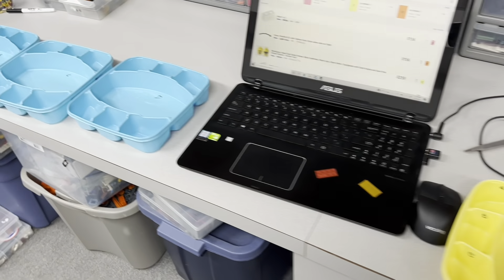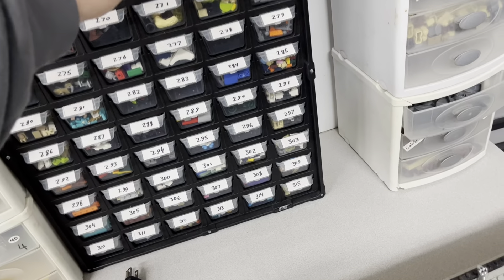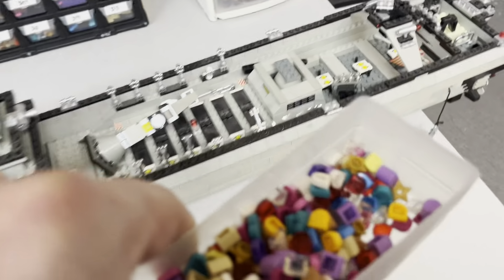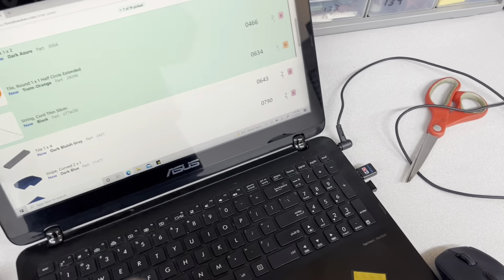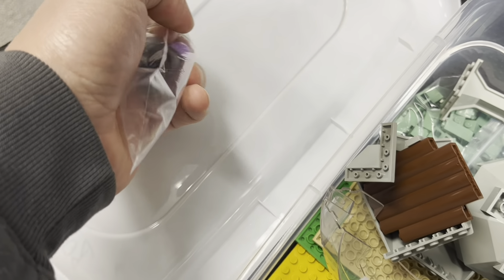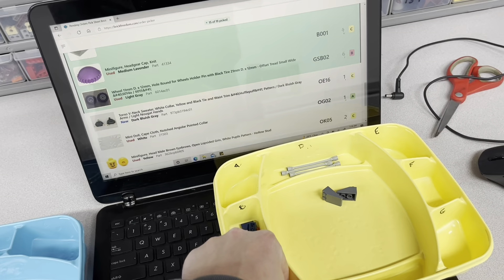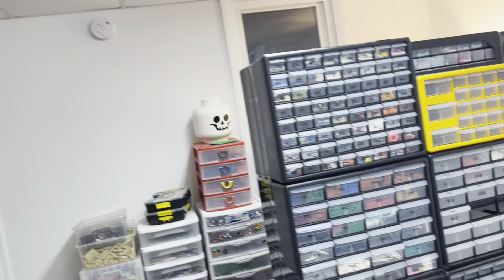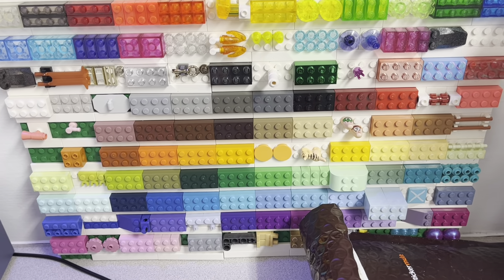Late Night Order Picking: PABLO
Picking A BrickLink LEGO Order. Multi order picking at 1:10 am.